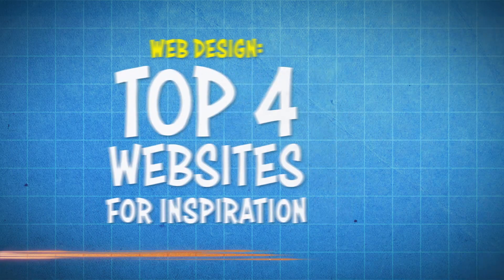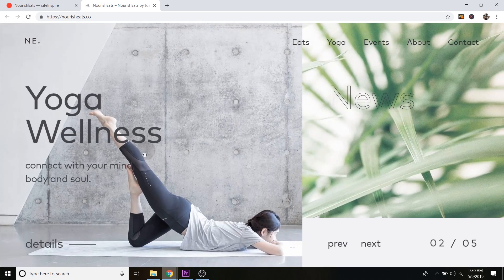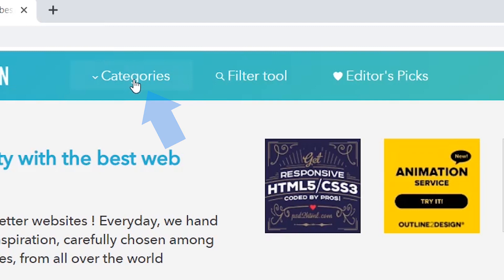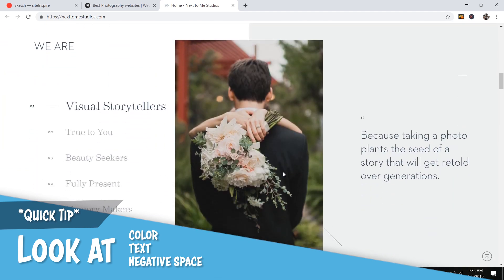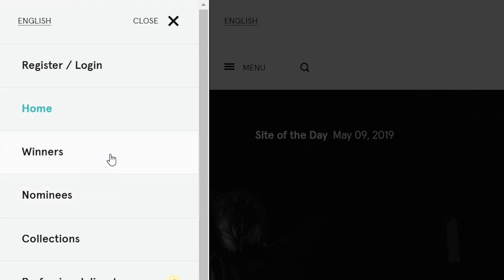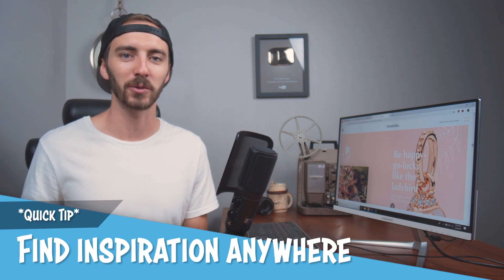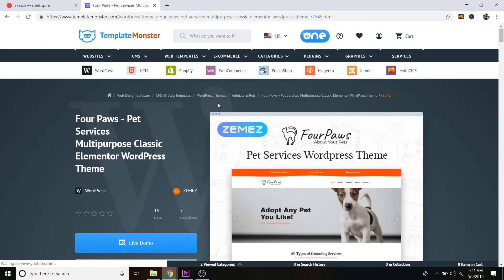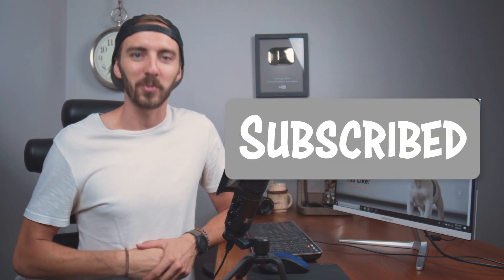Web Design | The Top 4 Websites to Find Inspiration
What's up errrbody! In today's video I'm going to show you the Top 4 Websites to Find Web Design Inspiration! Because lets face it, staring at a blank screen trying to conjure something out of nothing, is just a waste of time. You need to see websites that are already doing it right, take what works, and apply it to your own website.